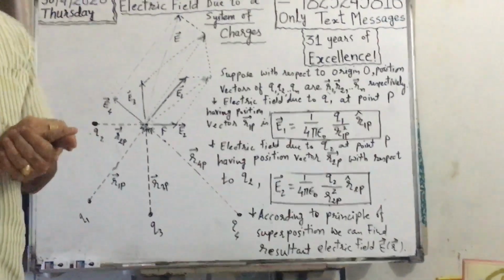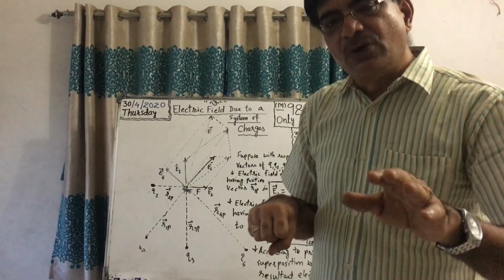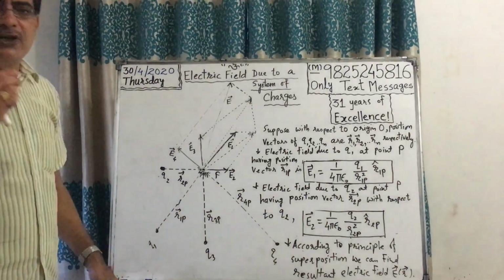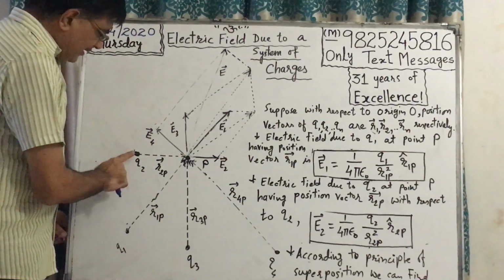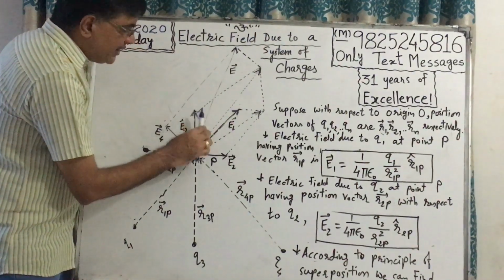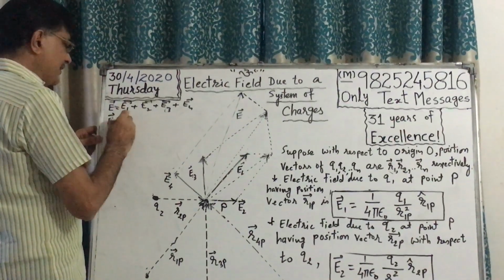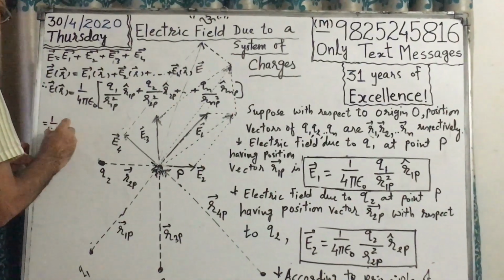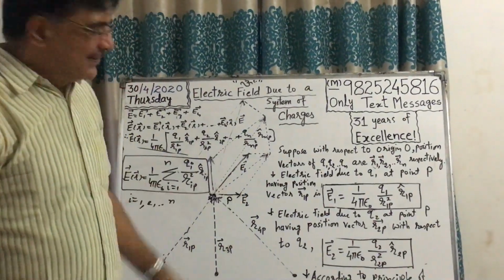Electric field due to a system of charges